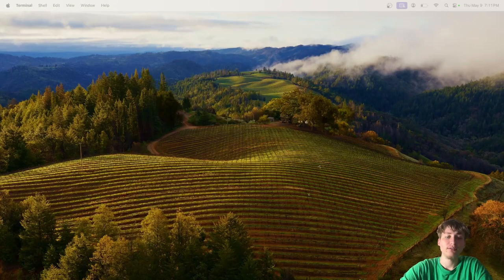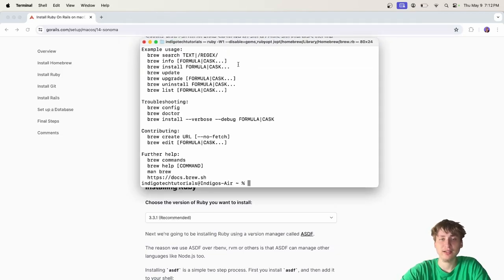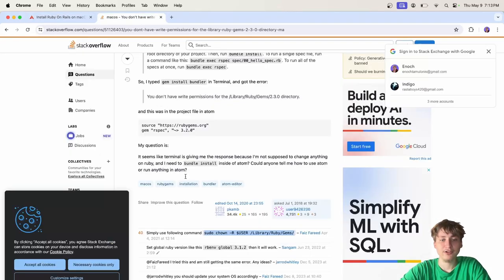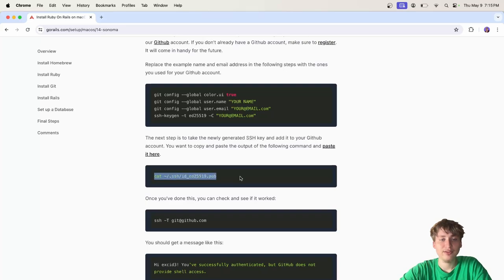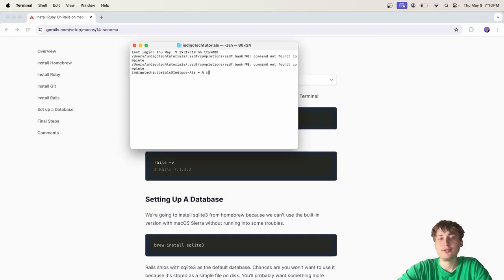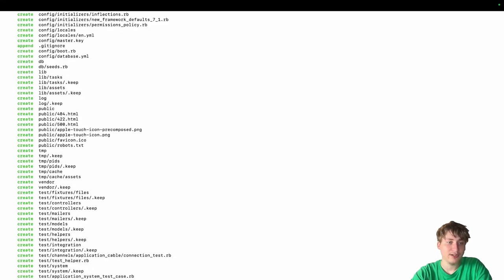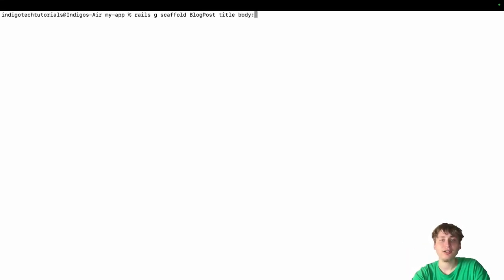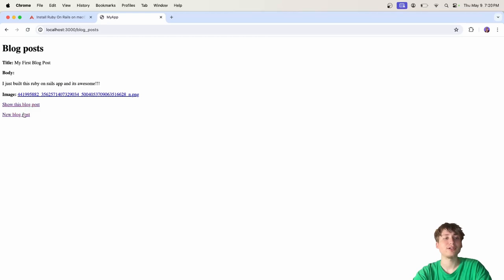How To Install Ruby on Rails on Mac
I also show a few bugs that I received which were not included in the guide above so, and the steps to resolve them!